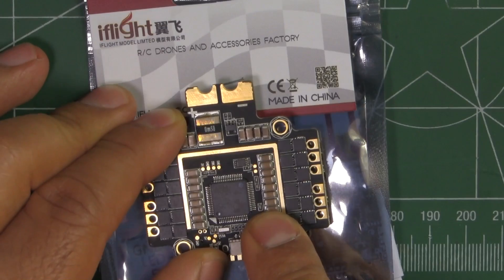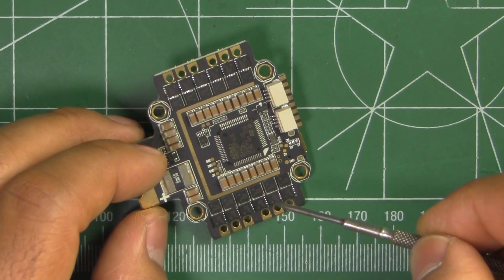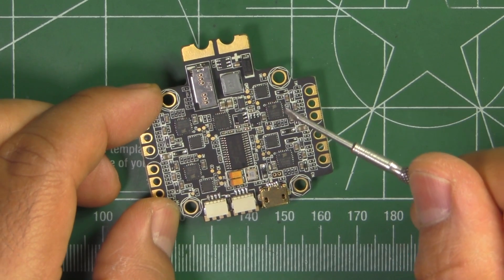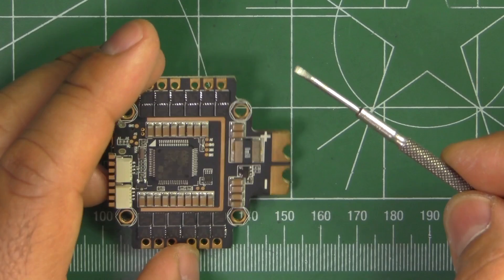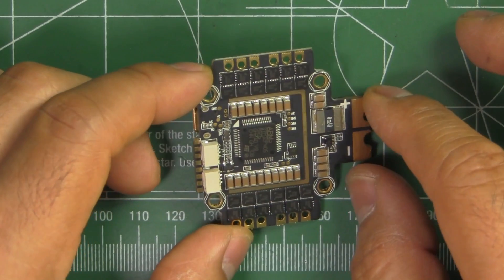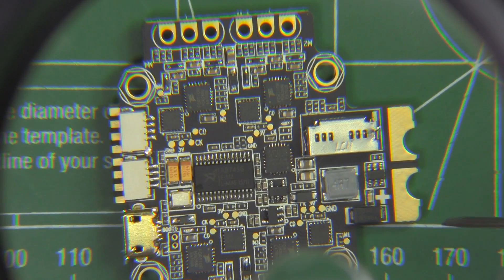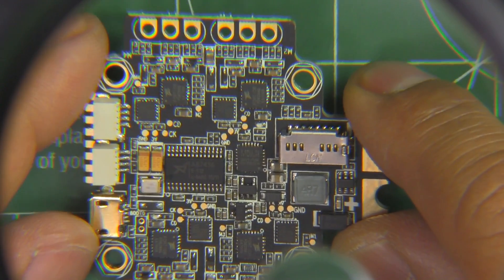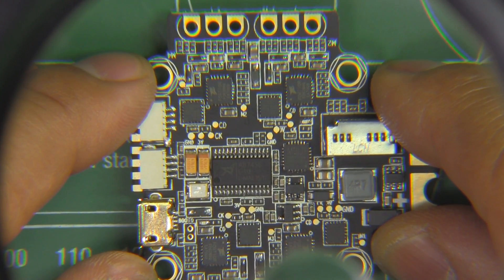iFlightRC.com Poseidon All-in-One F4 Flight Controller Overview